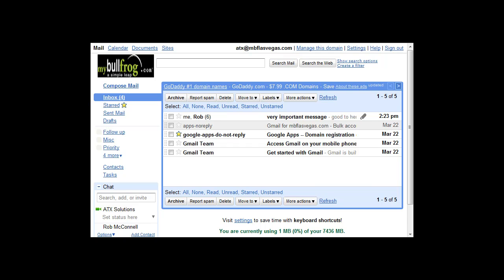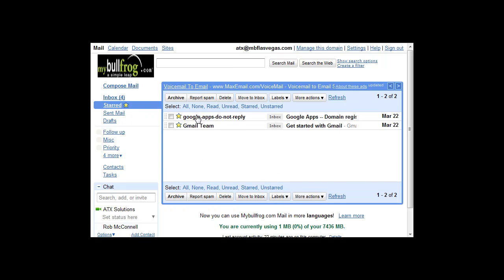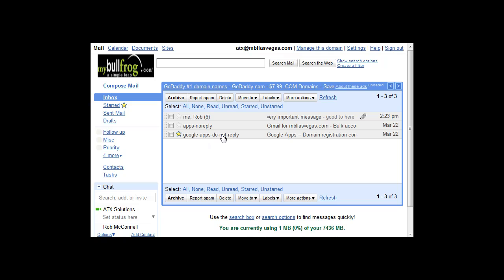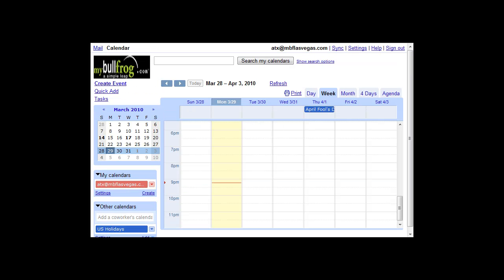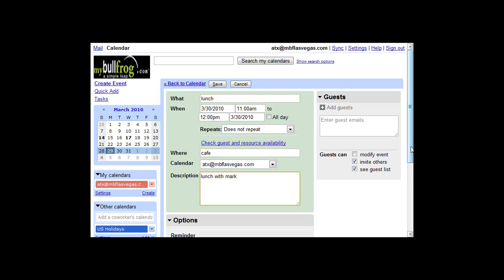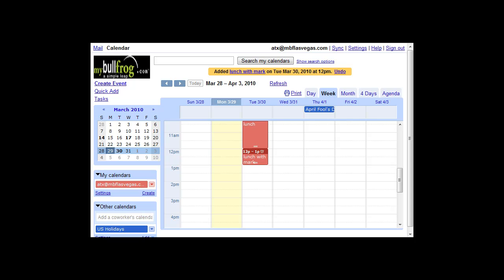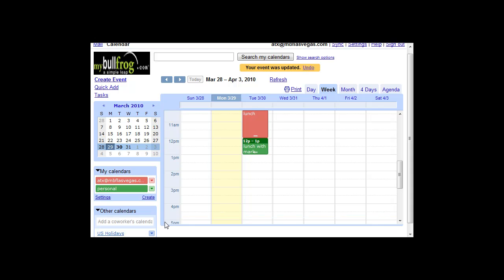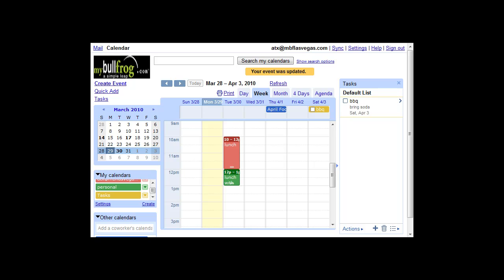Gmail Intro 2